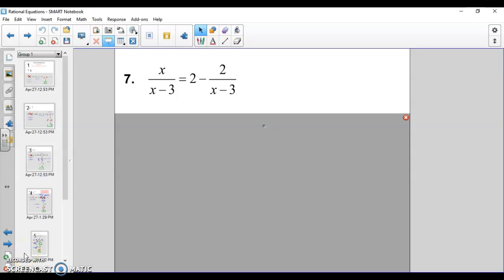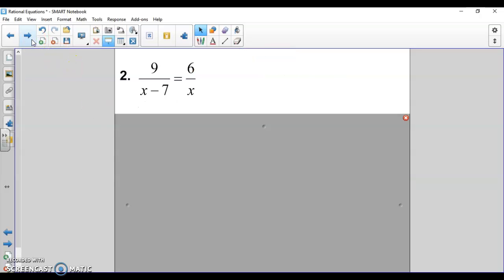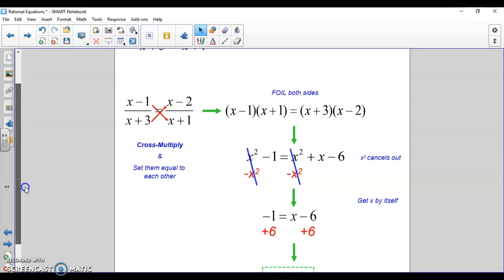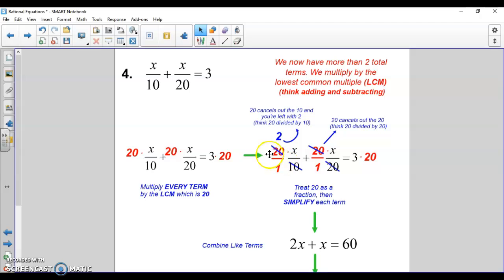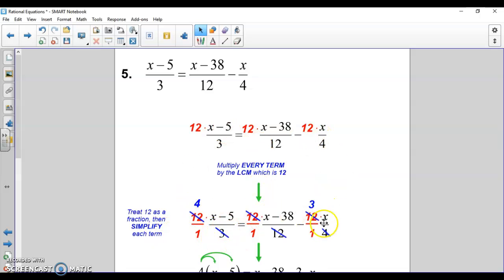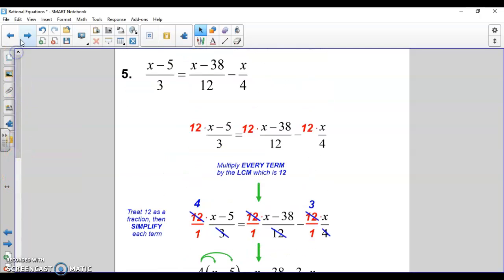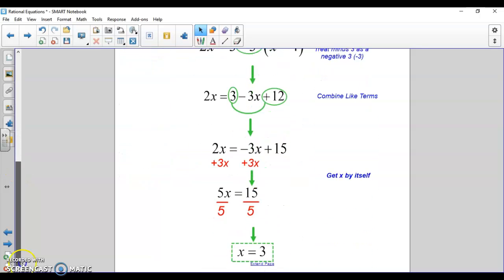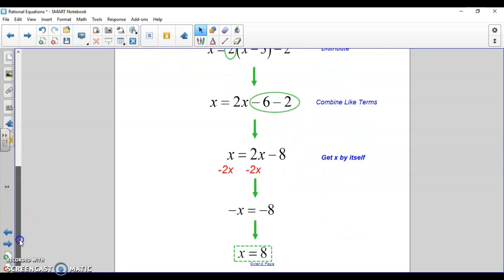A2: Rational Equations